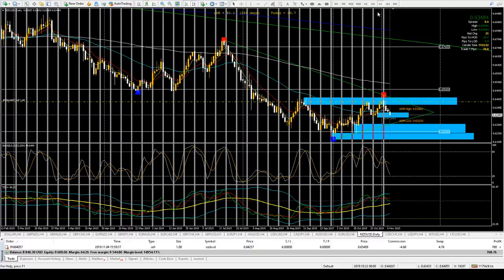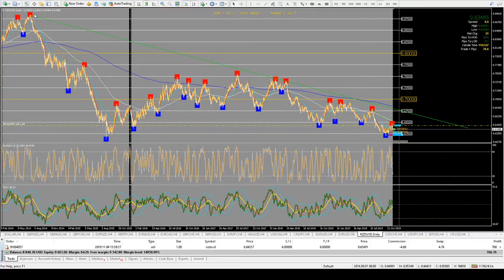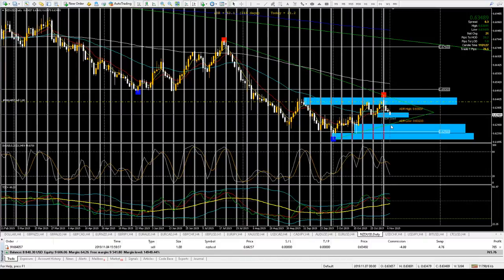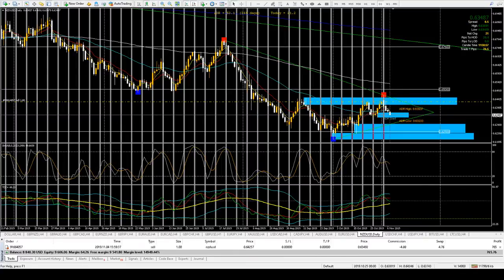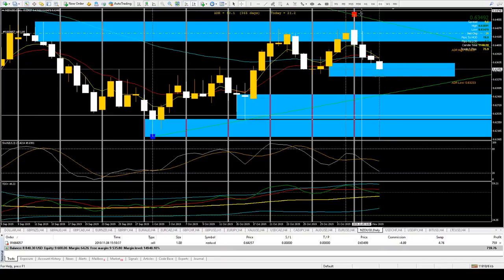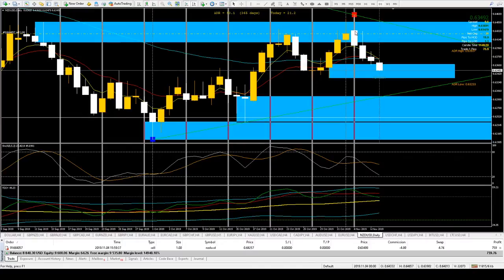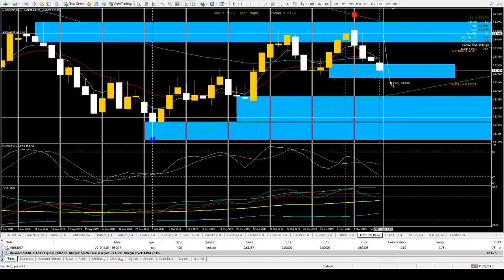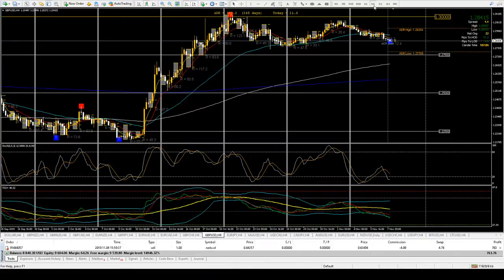NZD/USD Live Forex Trading - NOV 6TH 2019 - The Teach Me To Fish Fx